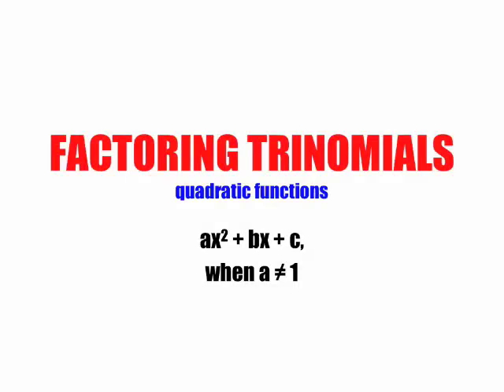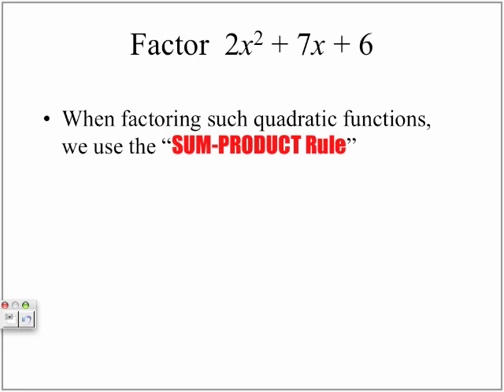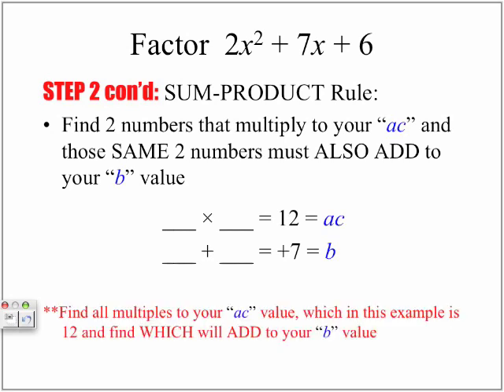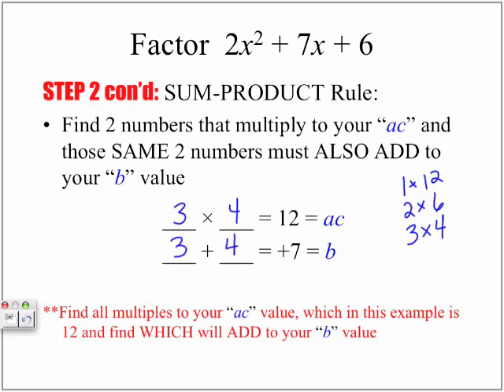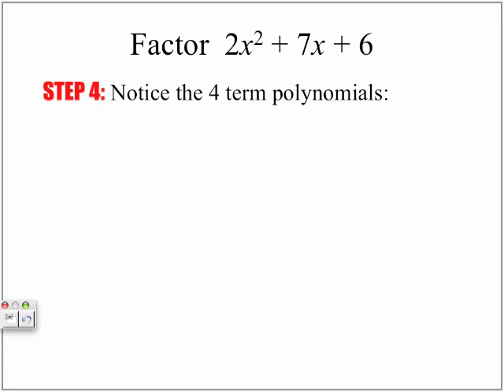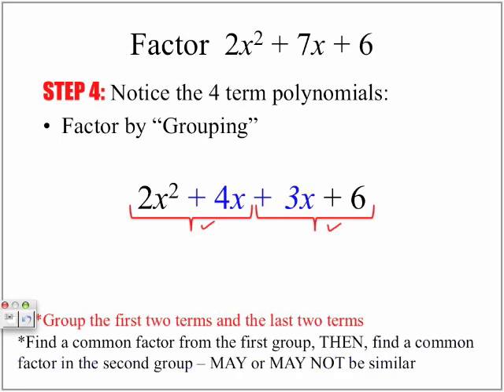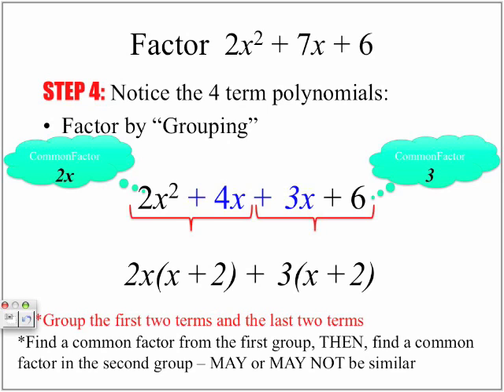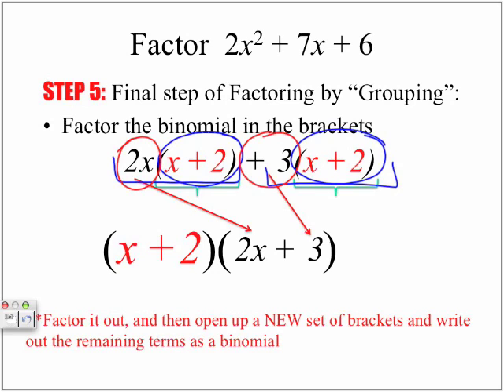Factoring Trinomials Part 2 - Algebra II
The following lesson looks at Factoring Quadratic Functions (Trinomials) when a is not equal to 1. Download for FREE and watch on Full Screen using iTunes, by typing the word "Papapodcasts" in the search window.